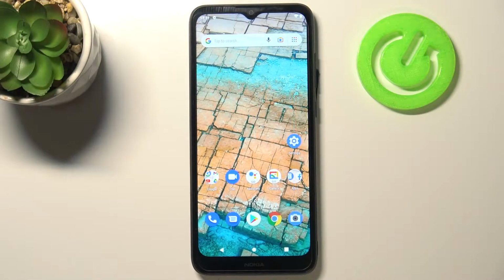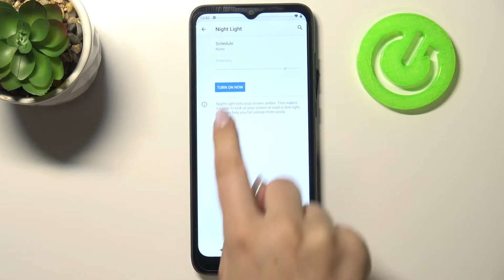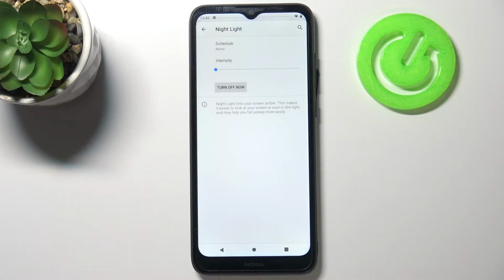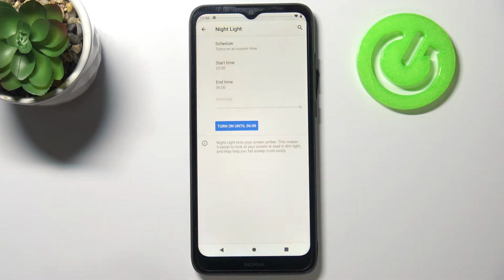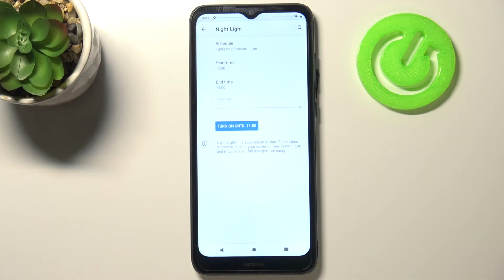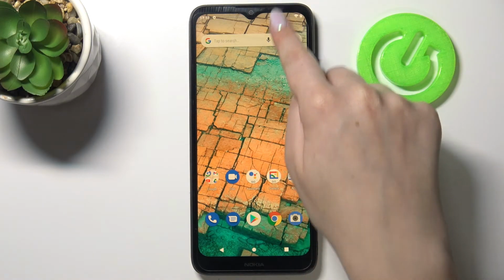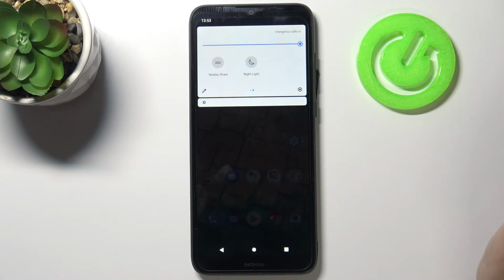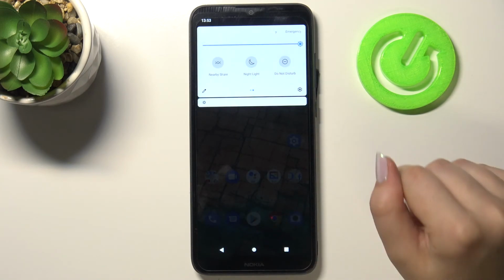Eye Comfort Mode on NOKIA C20 – Turn On Eye Protection Mode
Learn more about NOKIA C20
Are you looking for an option to enable Eye Comfort Mode on your NOKIA C20? Watch the above tutorial where we will teach you how to activate Eye Comfort Mode in NOKIA C20. If you want to discover a super fast way to activate the eye protection mode to effectively reduce blue light and adjust the brightness to evening conditions, follow the instructions to learn how to smoothly enable the eye comfort mode on your NOKIA C20. Follow the above tutorial and easily reduce blue light in the NOKIA device. Visit our HardReset.info YT channel and discover lots of useful tutorials for NOKIA C20.

How to enable eye comfort mode in NOKIA C20? How to activate night mode in NOKIA C20? How to reduce blue light in NOKIA C20? How to adjust brightness in NOKIA C20? How to activate eye comfort mode in NOKIA C20?